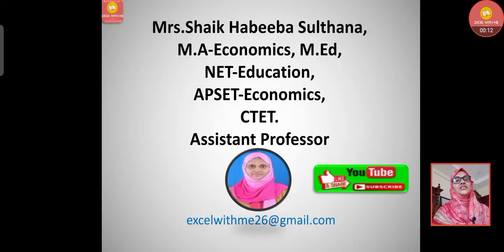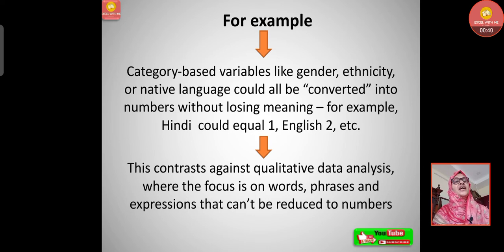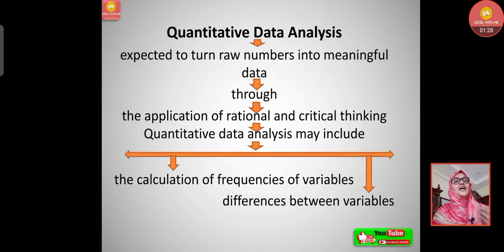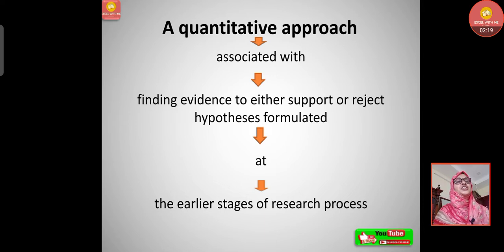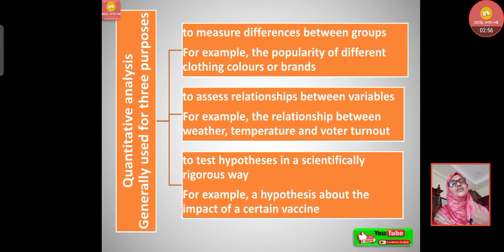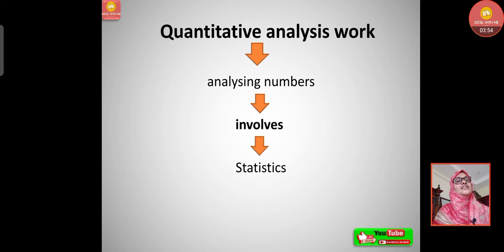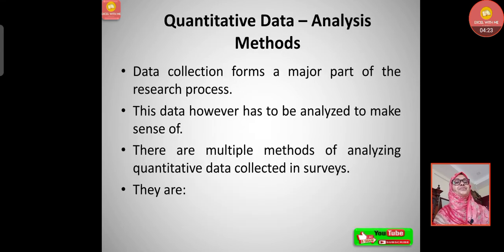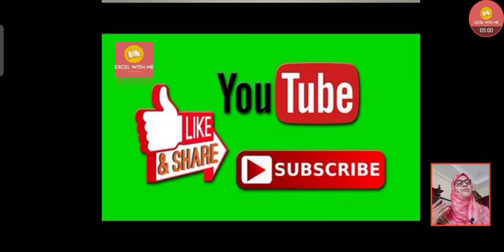Quantitative Data Analysis || Research in Education || UGC NET, SET, RCET || Part -1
In this video UGC NET PAPER-2 Education Topic-Unit-6 Research in Education with the subtopic Quantitative Data Analysis (Part-1) is discussed.